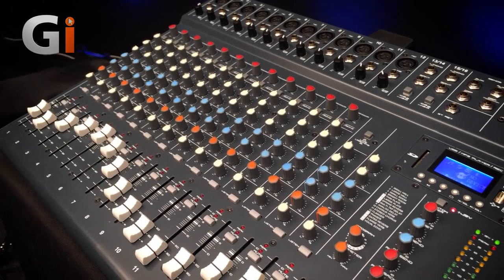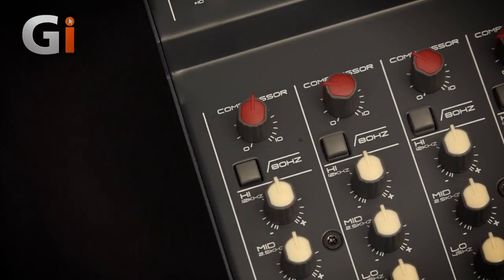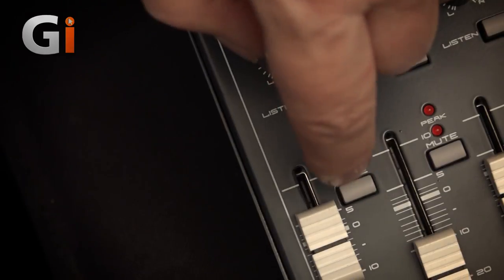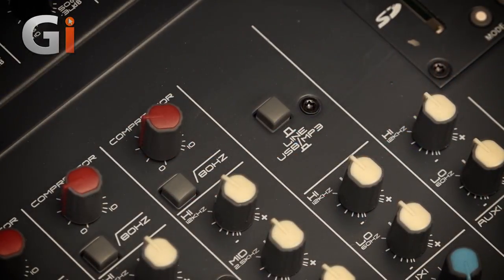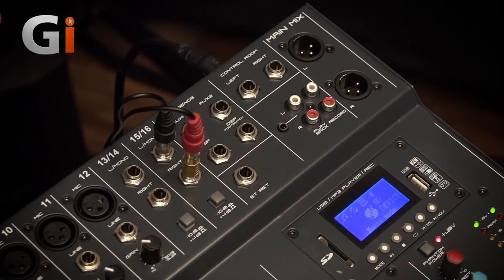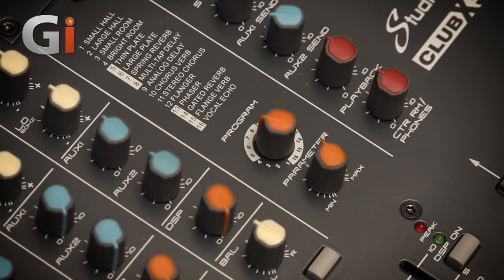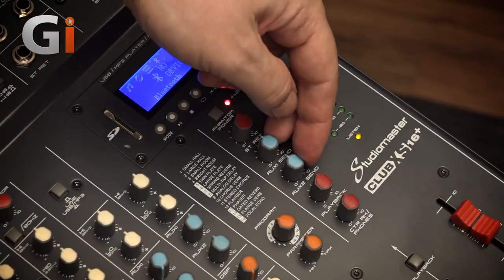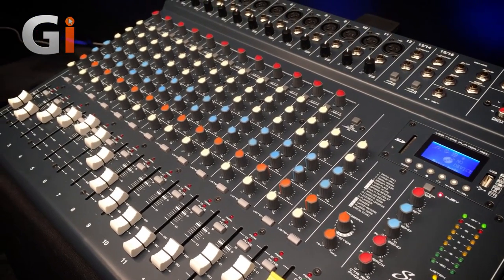Studiomaster Club XS 16 | Review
No stranger to the pages of Guitar Interactive Magazine, Studiomaster have consistently wowed customers and consumers alike with their Club XS series of mixers. Here is Bob Thomas to look at the company's latest addition to the range in the shape of the Studiomaster Club XS 16+.